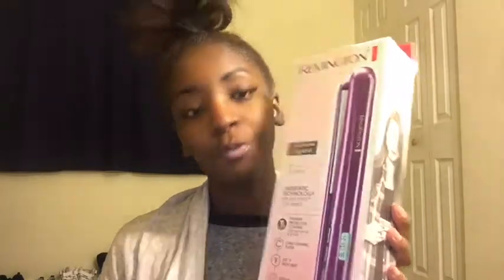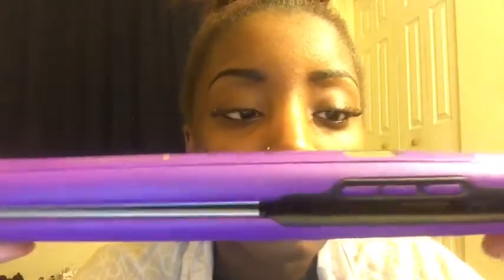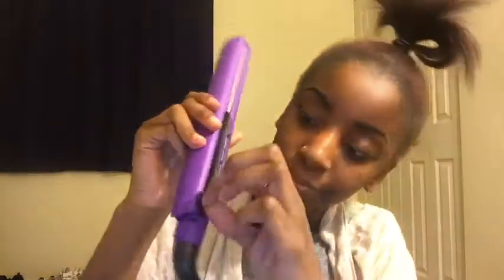UNBOXING REMINGTON FLAT IRONS & TESTING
I APOLOGIZE FOR THE AUDIO!!! BUT HIGHLY RECOMMENDED!!!
REMINGTON CERAMIC FLAT IRON $20!